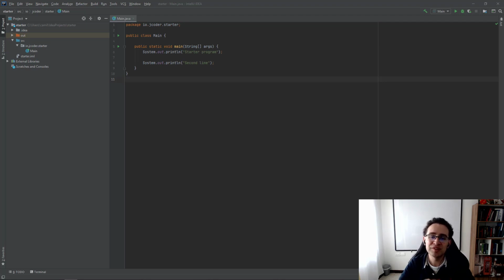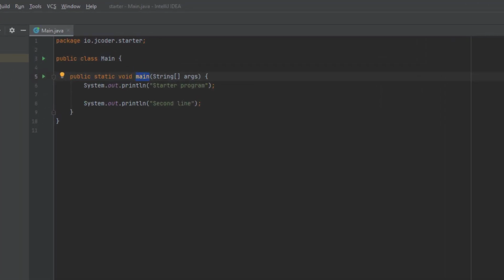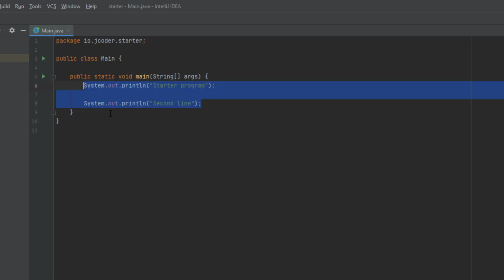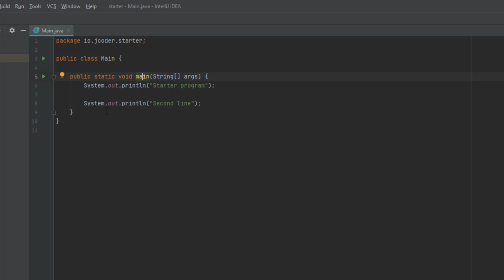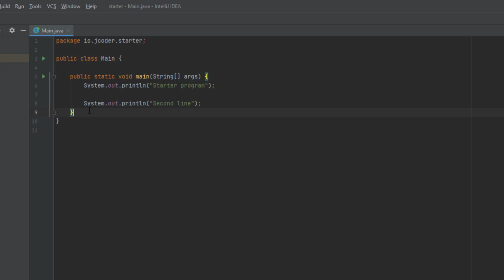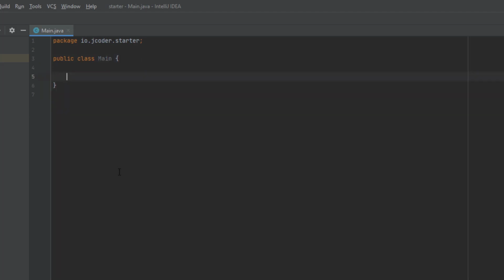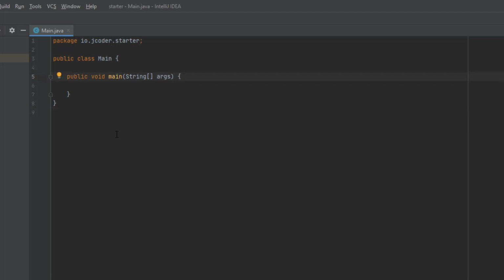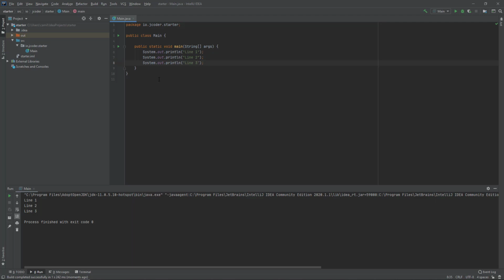The main method - Java for Beginners - Crash course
In this video we'll cover the concept of the main method in Java and the specification in needs to follow. We'll talk about it's relevance in Java and how IntelliJ provides us with additional options when a class has a valid main method.

This video is part of a series of videos called "Java for Beginners - Crash course" and we'll add more videos to that series.

If you want to read a bit more on this topic you can go to our Java for Beginners Course